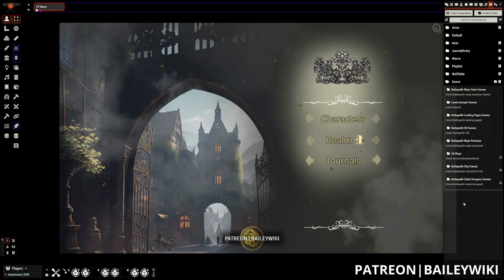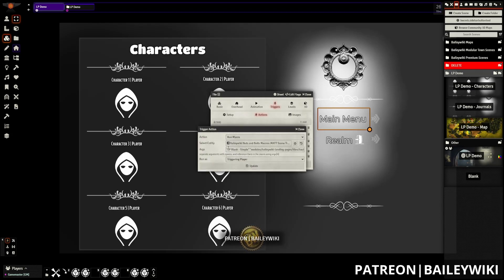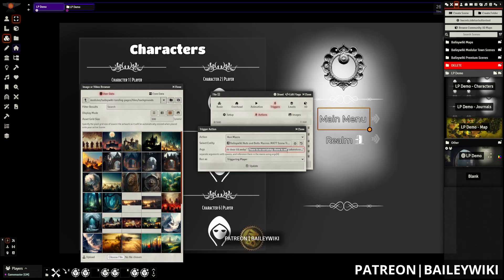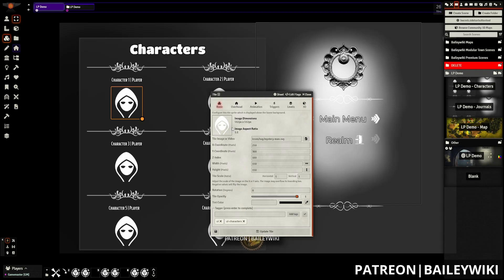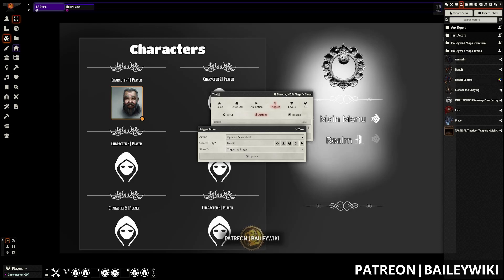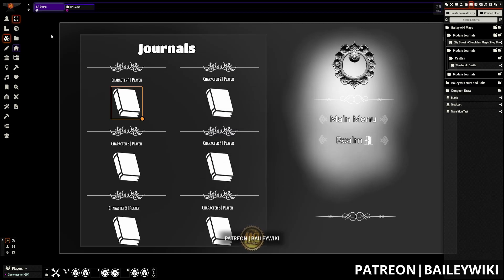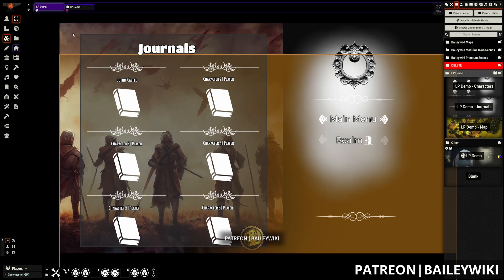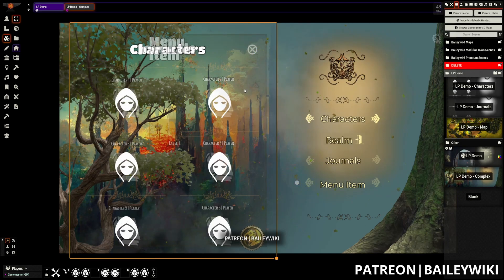Baileywiki Landing Pages Module for FoundryVTT Tutorial - Other Page Templates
Landing pages are a great way to add style and ambiance to the beginnings of all of your game sessions. The Baileywiki Landing Pages module provides you with tools and templates to create your own unique landing pages quickly and easily.

This video covers the "Configurable Landing Pages" for "Characters," "Journals," and "Complex" pages. Check out the playlist here for the full tutorial series